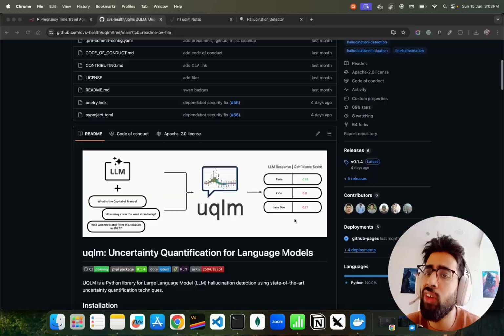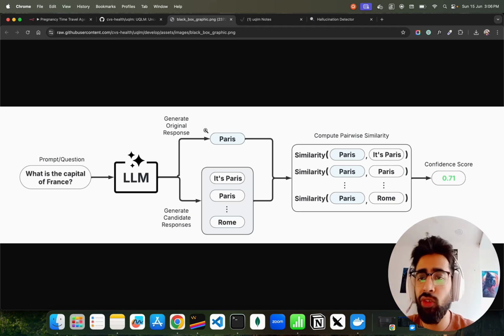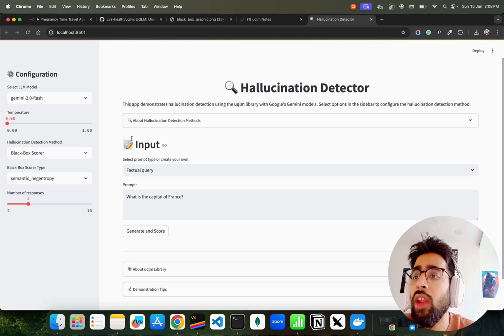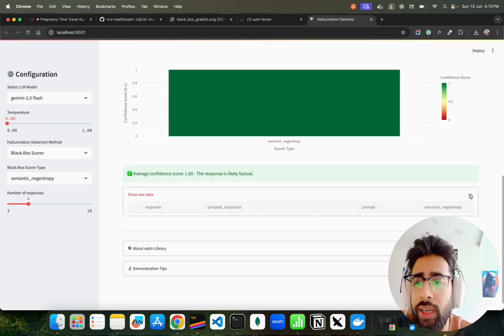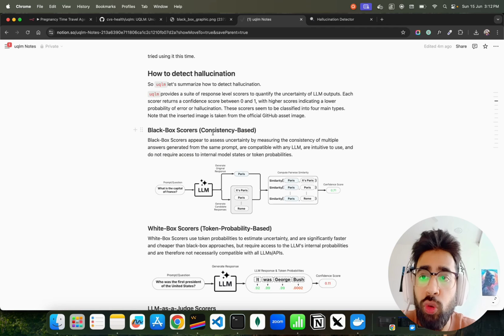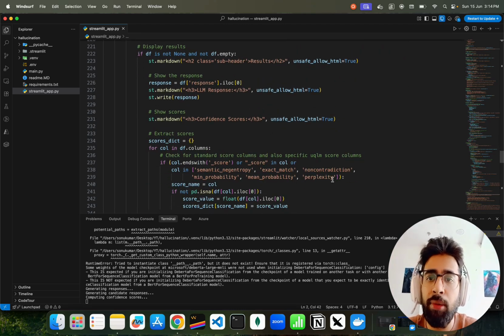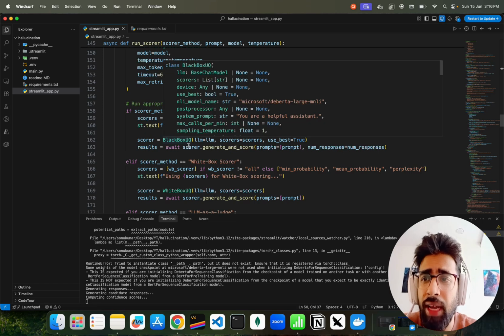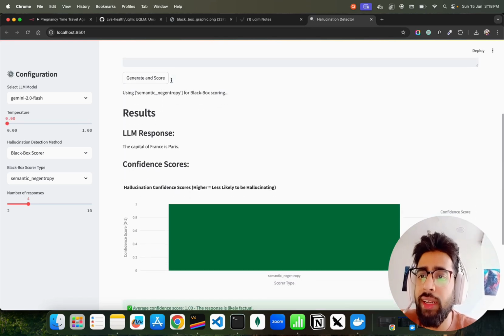Built an LLM Hallucination Detector Tool 🤯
Hallucination Detector Tool using UQML + Streamlit | Detect LLM Lies with Confidence!

In this video, I walk you through the Hallucination Detector Tool I built using the UQML library and Streamlit. It uses uncertainty quantification to score and flag hallucinated outputs from large language models like Gemini, GPT,s Claude, and more.

Whether you're building with LLMs or just curious about how to measure trustworthiness in AI outputs, this tool helps you know when to trust — and when to verify.

🛠️ What You'll Learn:

🔍 How I used BlackBoxUQ from the UQML library
📊 How uncertainty scoring (like semantic_negentropy) works
⚡ A full Streamlit demo with multi-response comparison
🔌 How to use this in your own GenAI pipelines

👍 Like if this was useful
📣 Share this with your AI builder friends